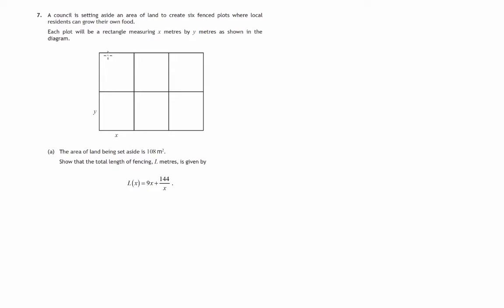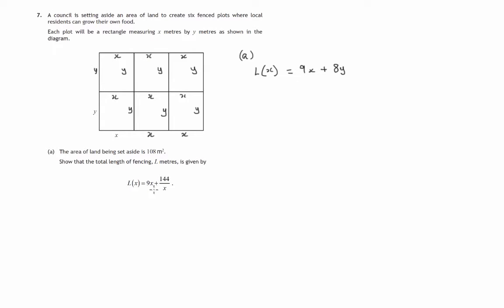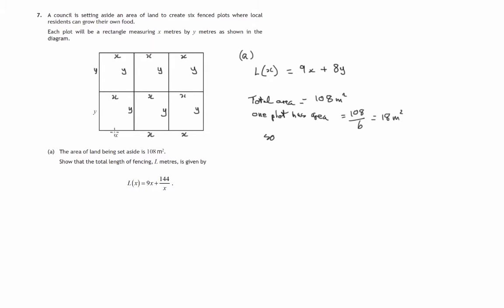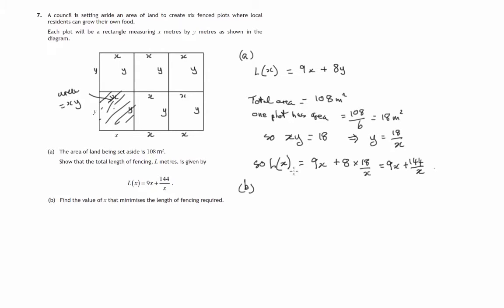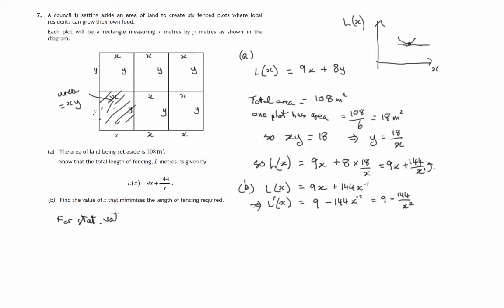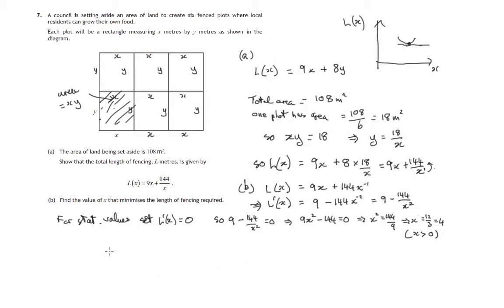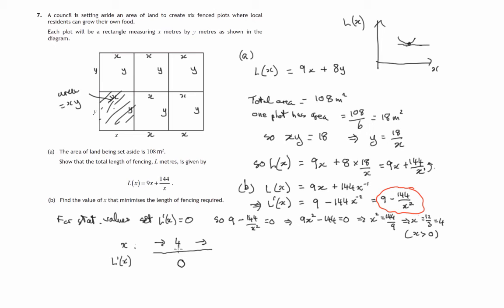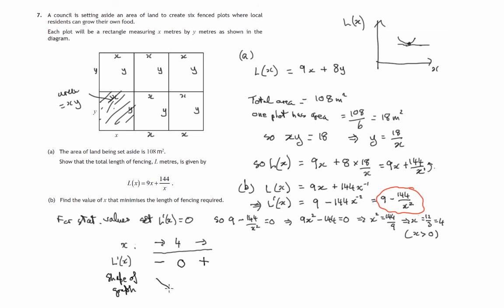Q7 Paper 2 SQA 2016 CfE Higher Mathematics Exam.